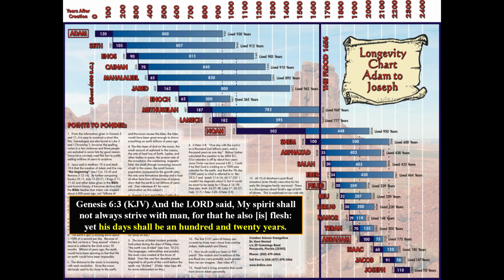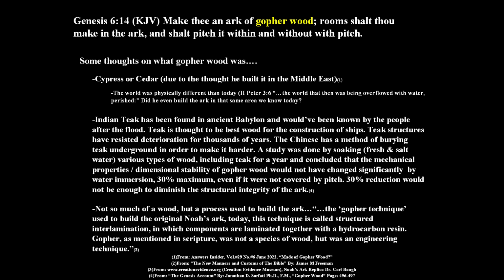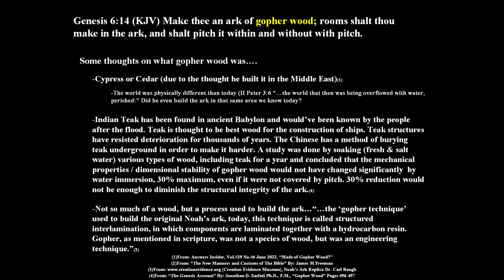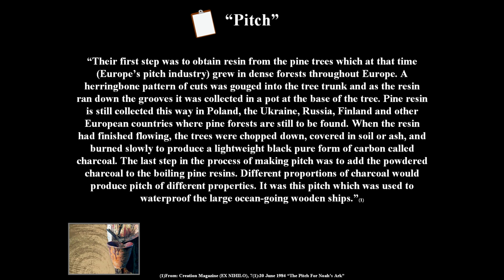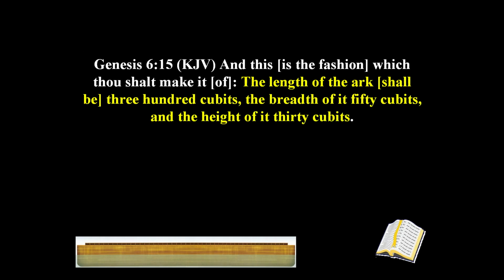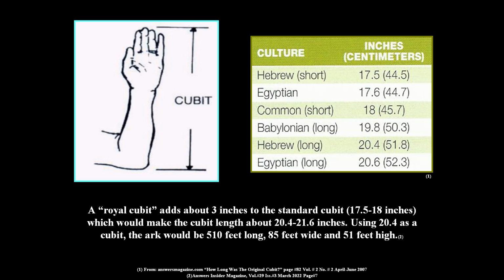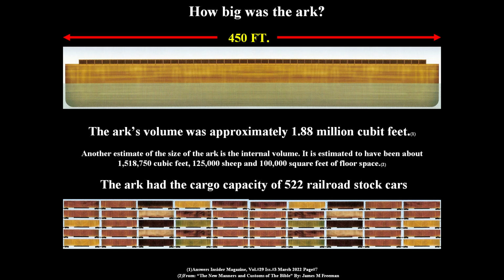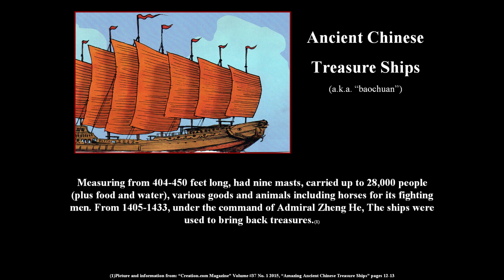Noah's Ark (Part#1)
Dimensions / Pitch

Part#99 of "The Flood & Noah's Ark," I am now getting into the part of the historical account where we are learning about the ark.

I attempted to look for a secure webite for Den's Model Ships. The site supposedly is still there, but it is not a secure site. So, to be safe, I will not be sharing his site.